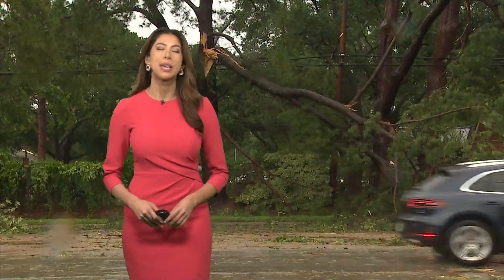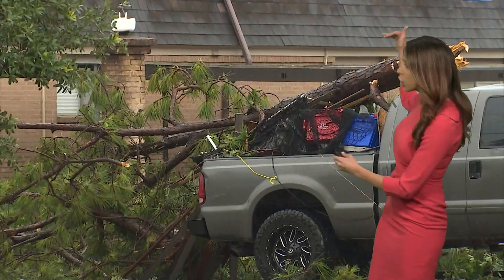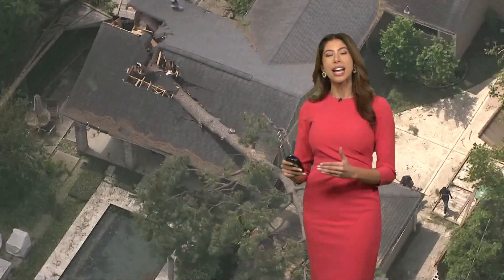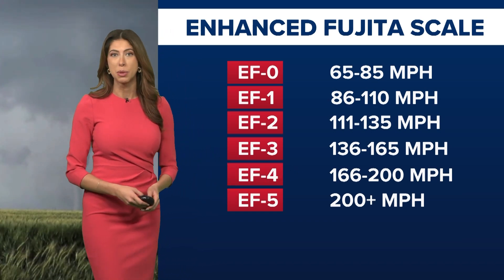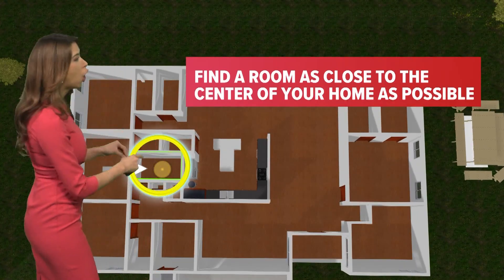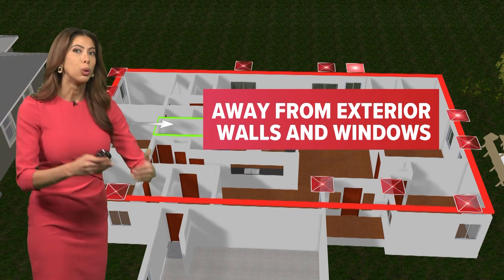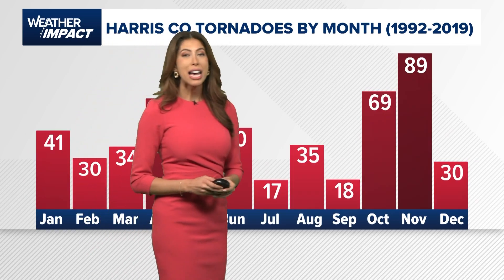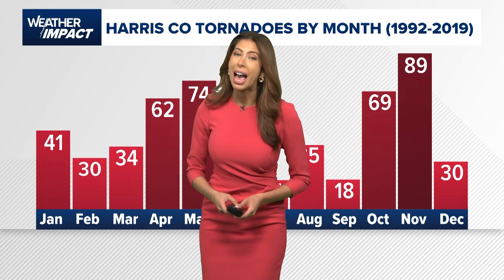What to know and do during a Tornado Warning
Meteorologist Kim Castro explains the dangers of tornadoes and how you can keep your family safe.